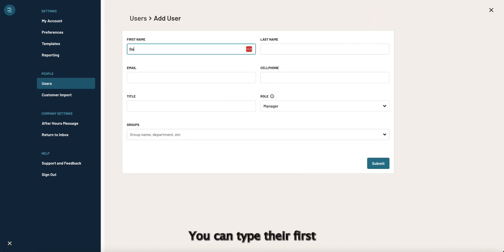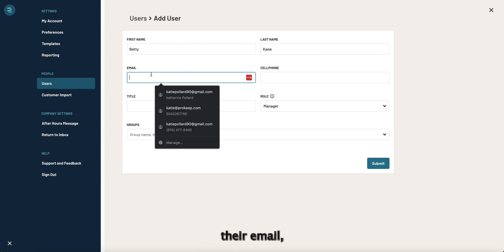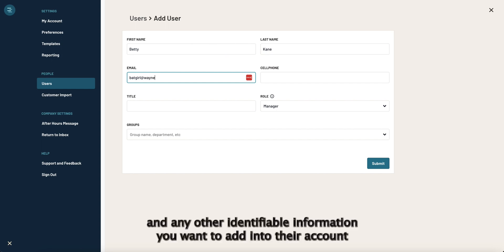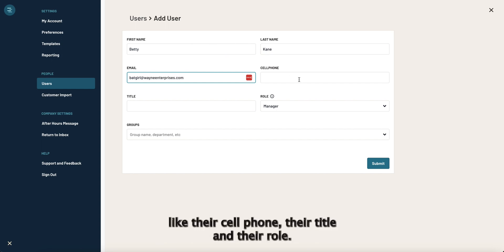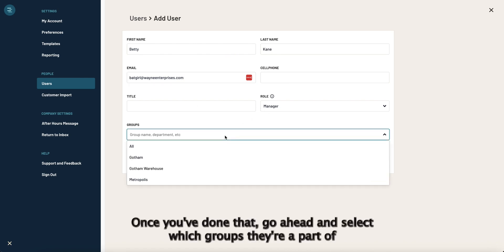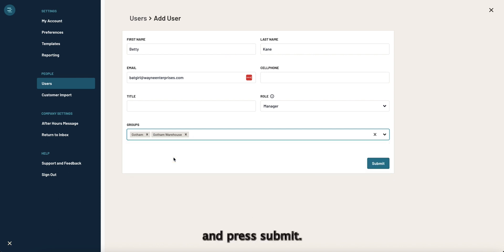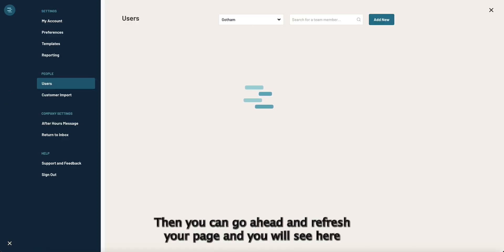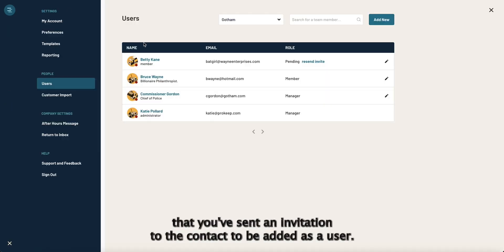How to Add Users into Prokeep - Prokeep's Tips & Tricks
In this second episode of Prokeep’s Tips & Tricks, we’ll be showing you how to add new users into Prokeep.

Prokeep is a communications software built for distributors that creates channels of centralized communication so that you can better serve your customers. Prokeep text enables your main phone line so that customers can text orders or questions to your branch, and your team can answer them with the press of a button. Prokeep empowers you to make sales instantly while connecting your employees with internal messaging capabilities and breaking down silos. With Prokeep you will streamline your workflow, boost productivity, and scale revenue faster than ever before.

Tune in to our Tips & Tricks series to better learn the ins and outs of Prokeep and its features so that you can create an optimized customer experience.